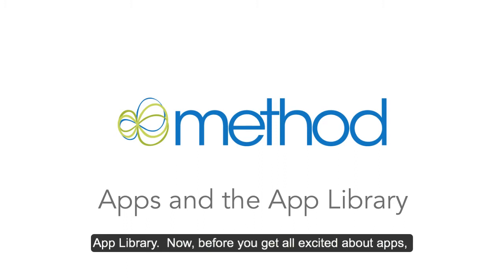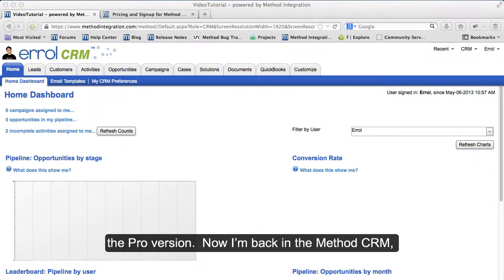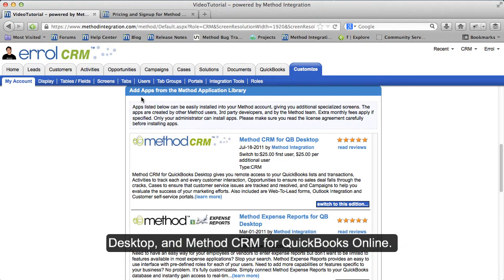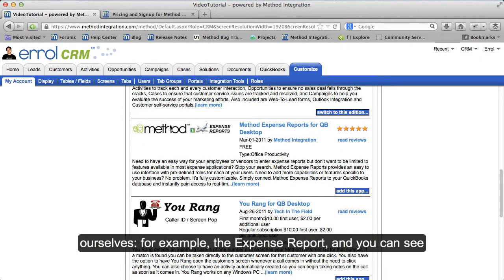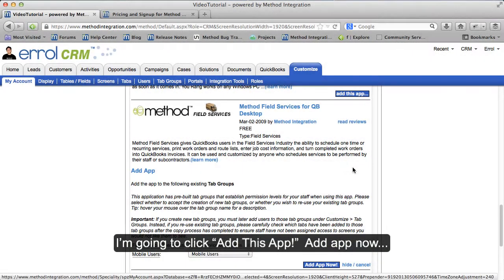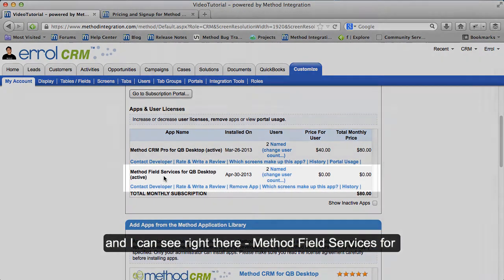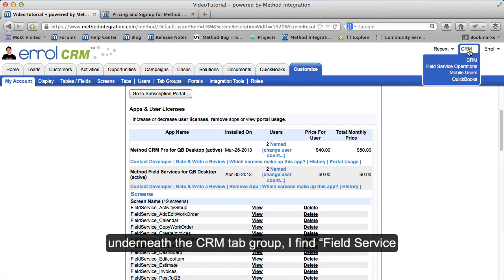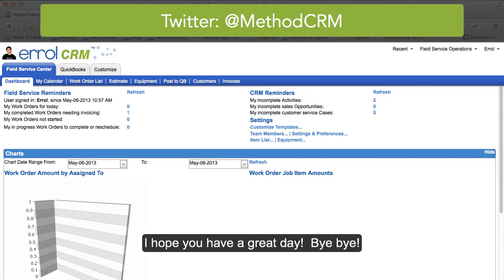[Method CRM] Apps and the App Library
In this video, we look into installing Apps from the App library.